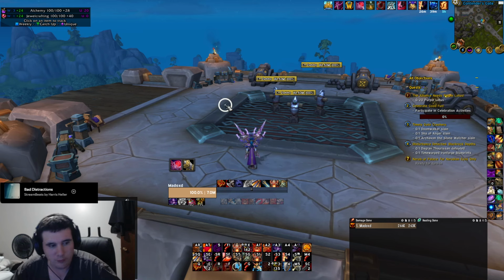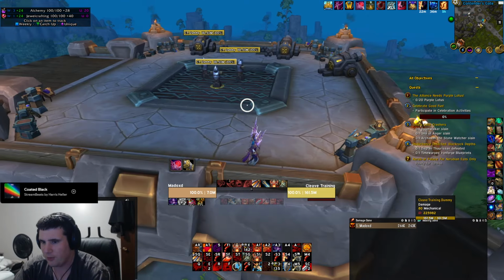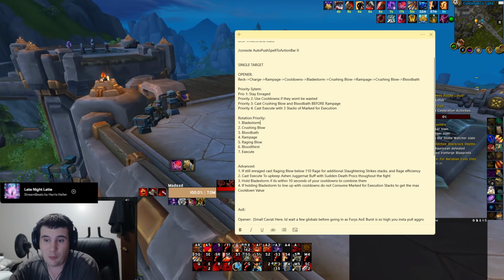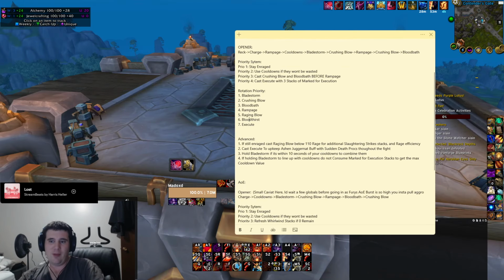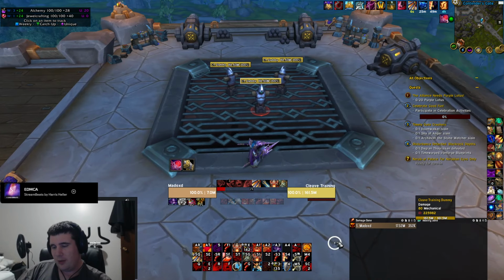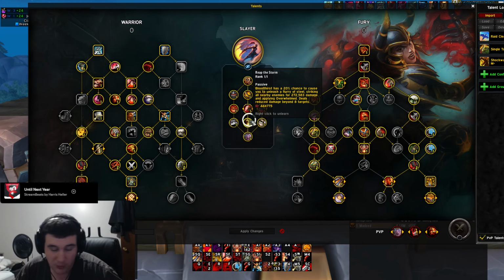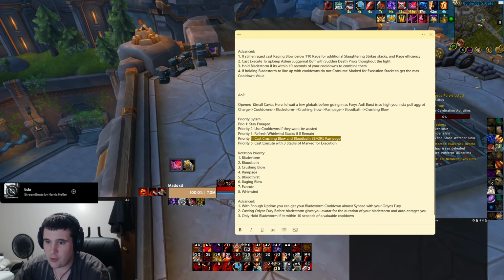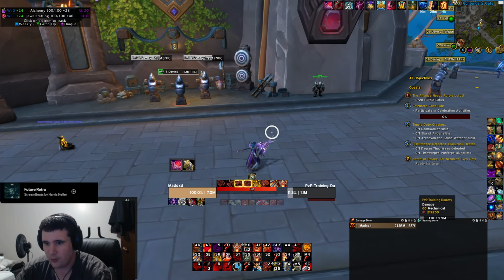Updated Fury Slayer Rotation Guide as of 11/26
Slayer Single Target:
CgEAmidFBOBFf5oKuZ7r/WeW7MAAAAAAAAAgRDMDYMMDjBmFYYGjZmHYYmZbbMmZmNMzMzMjZYb4BYMzAAAAhZssMwCYCmhJwYbYD

SLAYER AOE:
CgEAmidFBOBFf5oKuZ7r/WeW7MAAAAAAAAAAagZAjhZYMMzsBDzYMMDzMbbzMmZmNmZMzMMDb2mhZGDAAAEmx2yALgJYGmAjthN

SINGLE TARGET

OPENER:
Reck--Charge--Rampage--Cooldowns--Bladestorm--Crushing Blow--Rampage--Crushing Blow--Bloodbath

Priority Sytem:
Prio 1: Stay Enraged
Priority 2: Use Cooldowns if they wont be wasted
Priority 3: Cast Crushing Blow and Bloodbath BEFORE Rampage
Priority 4: Cast Execute with 3 Stacks of Marked for Execution

Rotation Priority:
1. Bladestorm
2. Crushing Blow
3. Bloodbath
4. Rampage
5. Raging Blow
6. Bloodthirst
7. Execute
8. Slam

Advanced:
1. If still enraged cast Raging Blow below 110 Rage for additional Slaughtering Strikes stacks, and Rage efficiency
2. Cast Execute To upkeep Ashen Juggernat Buff with Sudden Death Procs thoughout the fight
3. Hold Bladestorm if its within 10 seconds of your cooldowns to combine them
4. If holding Bladestorm to line up with cooldowns do not Consume Marked for Execution Stacks to get the max Cooldown Value

AoE:

Opener:  [Small Caviat Here, Id wait a few globals before going in as Furys AoE Burst is so high you insta pull aggro]
Charge--Cooldowns--Bladestorm--Crushing Blow--Rampage--Bloodbath--Crushing Blow

Priority Sytem:
Priority 3: Refresh Whirlwind Stacks if 0 Remain
Priority 4: Cast Crushing Blow and Bloodbath BEFORE Rampage
Priority 5: Cast Execute with 3 Stacks of Marked for Execution

Rotation Priority:
1. Bladestorm
2. Bloodbath
3. Crushing Blow
4. Rampage
5. Bloodthirst
6. Raging Blow
7. Execute
8. Whirlwind

Advanced:
1. With Enough Uptime you can get your Bladestorm Cooldown almost Synced with your Odyns Fury
2. Casting Odyns Fury Before bladestorm gives you avatar for the duration of your bladestorm and auto enrages you
3. Only Hold Bladestorm if its within 10 seconds of a valuable cooldown